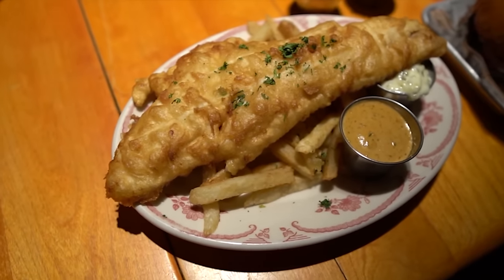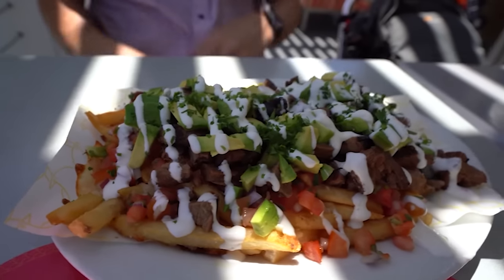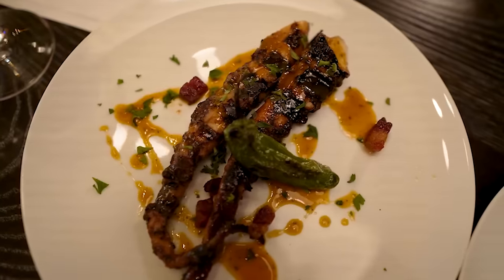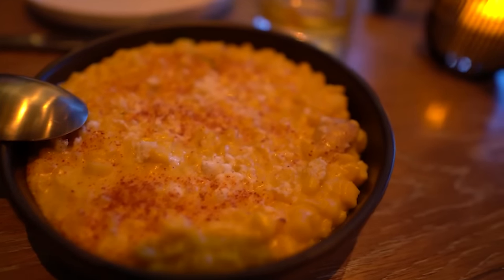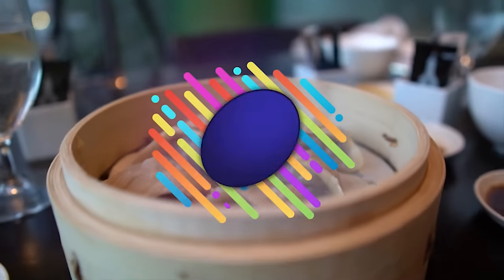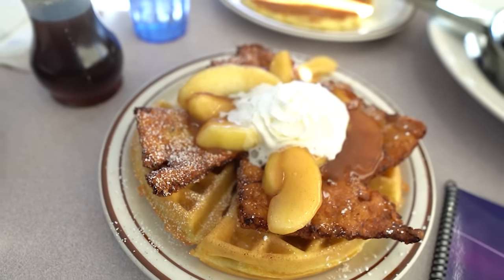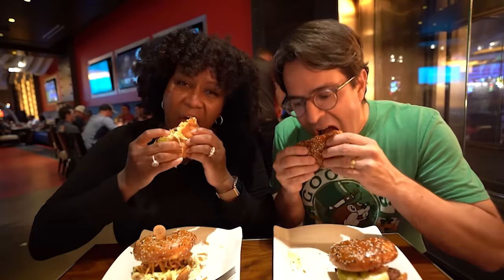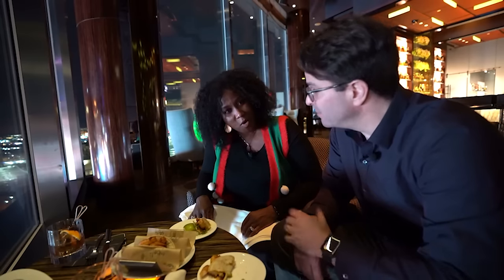100 Hours of Las Vegas Restaurants You MUST TRY! (Full Documentary)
100 Hours of Las Vegas Restaurants You MUST TRY! (Full Documentary) - Best Las Vegas Food ! These are the top restaurants in Las Vegas that locals and also tourists love, serving the best dishes in Las Vegas.

Get ready to feast your eyes and taste buds with us in this epic video🍽️🎰 We've spent 100 hours exploring the culinary landscape of Las Vegas, and we're bringing you the absolute must-try restaurants in the City.  From world-renowned chefs' creations to hidden local gems, we've tasted a wide variety of cuisines and dishes. Join us as we share our top picks, insider tips, and dining experiences that will make your next Vegas trip unforgettable.

⌛Timestamps:
00:00 | Introduction
00:31 | Ri-Ra
05:12 | Big Sur Oyster Bar
06:15 | Top Of The World
09:12 | Niccos
11:08 | Vic & Anthony's
15:01 | Casa Calavera
17:55 | Tim Ho Wan
19:57 | Fresco Italiano
23:07 | Bootlegger's Bistro
28:02 | La Pizza E La Pasta At Eataly
31:36 | Downtown Terrace
35:33 | Istanbul Mediterranean
38:14 | Coronado Cafe
39:12 | Ellis Island Barbecue
43:16 | Dirt Dog
44:34 | Taco y Taco
48:01 | Tacos Los Barrios
52:35 | Pizza Rock
55:28 | Secret Pizza
56:32 | Pop-up Pizza
57:43 | Evel Pie
58:36 | Amalfi
1:16:50 | The Codfather
1:22:00 | Viva
1:34:04 | Brewdog
1:44:08 | Hell's Kitchen
1:47:54 | Din Tai Fung
2:01:34 | Shang Artisan Noodle
2:04:31 | Catch
2:16:22 | Oscar's
2:18:19 | T-Bones
2:23:10 | Hank's
2:25:05 | Edge Steakhouse
2:27:06 | Blueberry Hill
2:29:27 | Mon Ami Gabi
2:34:58 | Mr. Mama's
2:38:08 | Yardbird
2:40:59 | Sadelle's
2:45:00 | The Henry
2:48:08 | Gordon Ramsay Burger
3:01:14 | Fukuburger
3:08:39 | Bouchon
3:11:50 | 8 East
3:18:11 | Pin-up Pizza
3:20:38 | Skybar

🥰 - Use Custom Emoji's, Get Sneak Peeks, Behind the Scenes, be apart of our very active Member Only Community Page here on Youtube, and Vote on Suggestion and Idea Polls.

🙋🏾‍♀️ About Us🙋🏻‍♂️